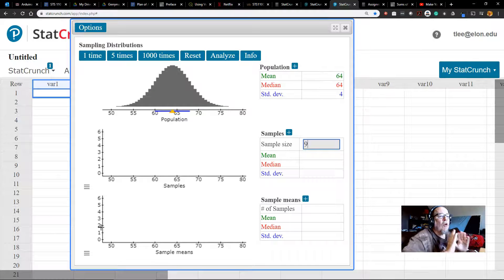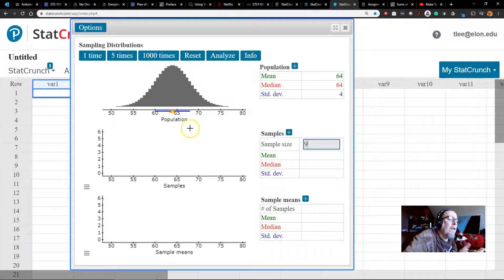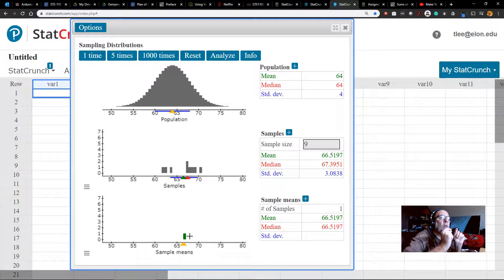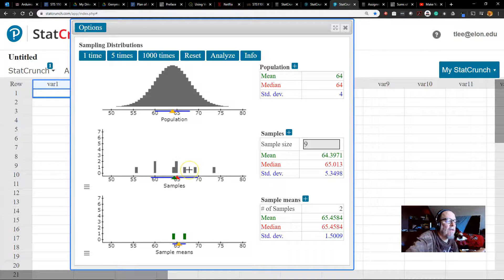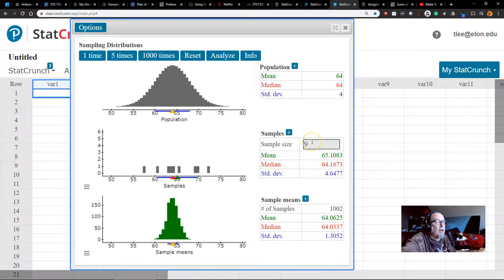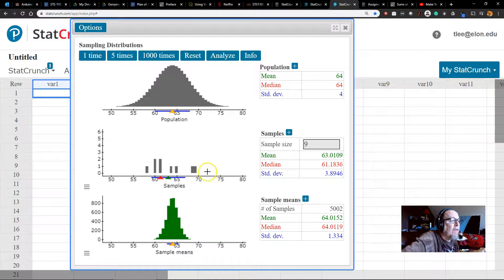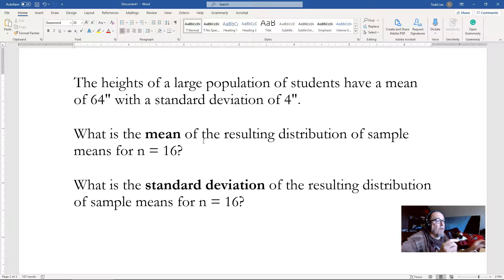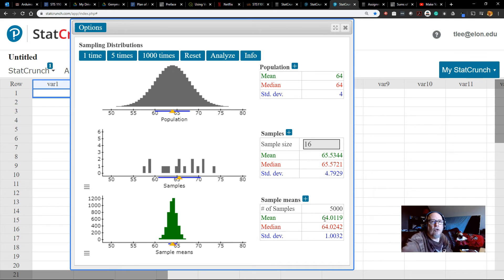Population Distribution versus Sampling Distribution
This video is aimed at describing the difference between population distribution and sampling distribution. The intended audience is students taking an introductory statistics reasoning class.
The software being used is StatsCrunch, which is an online teaching tool for statistics. Prentice publisher includes this software as part of their MyLab, MyStatsLab, MyMathLab companion system for their textbooks.